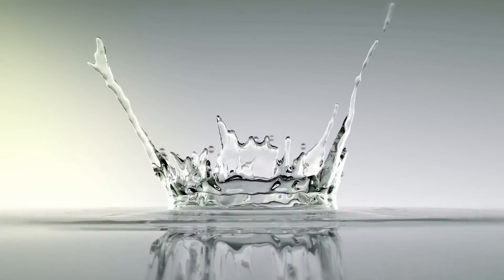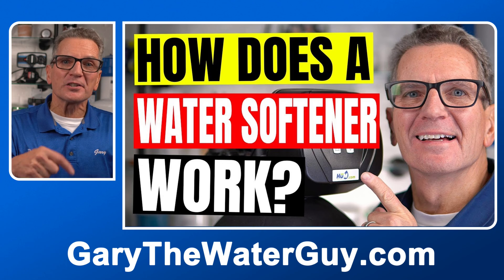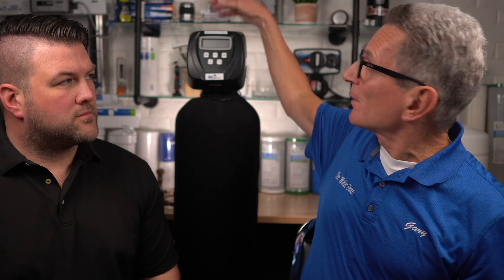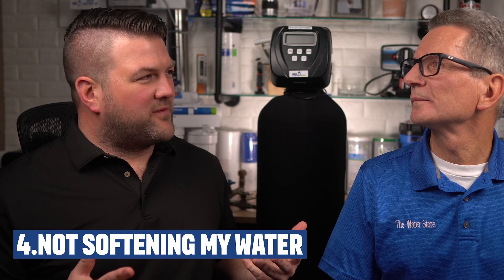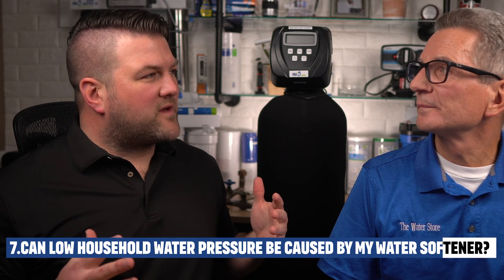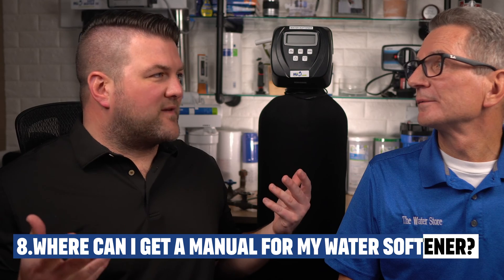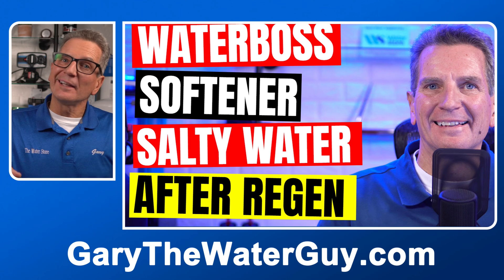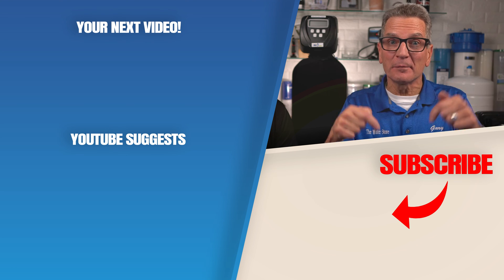11 WATER SOFTENER Troubleshooting FAQ’s for BEGINNERS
🔧 Dive into troubleshooting your water softener with the Water eStore team as we tackle the most common questions to get your system back on track! From mysterious leaks to brine tank mysteries, we've got you covered. Let's fix those soft water woes together! 💧🛠️

1) SIGN UP TO KEEP IN TOUCH WITH GARY!

2) LET’S CONNECT!

3) CONTACT!

4) SHOP!